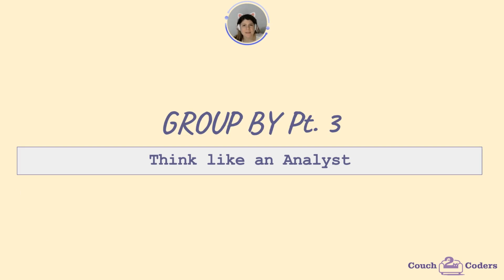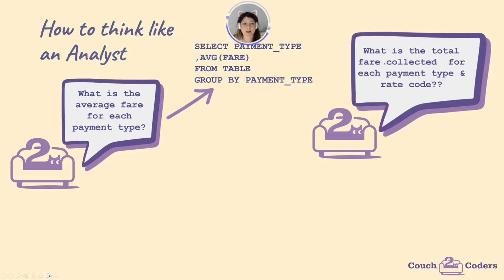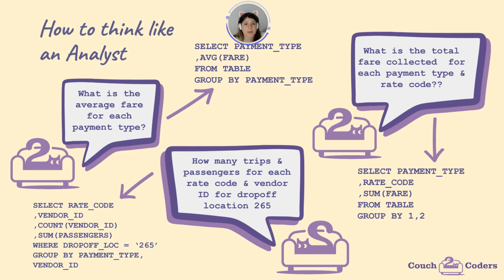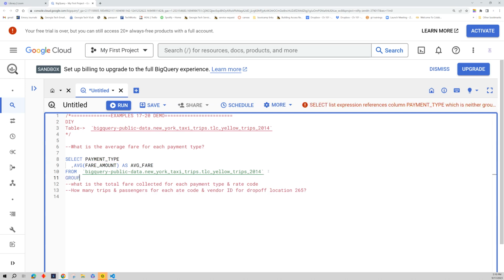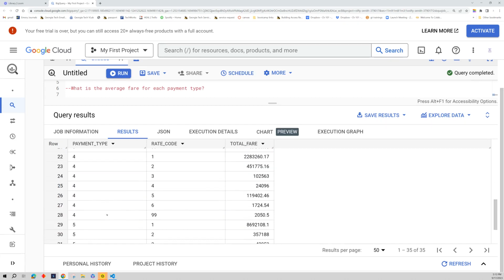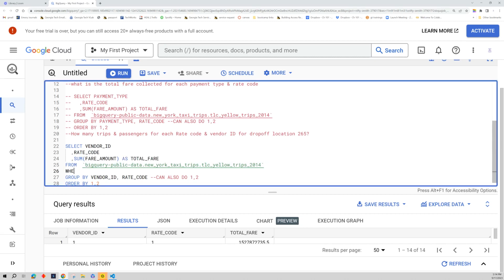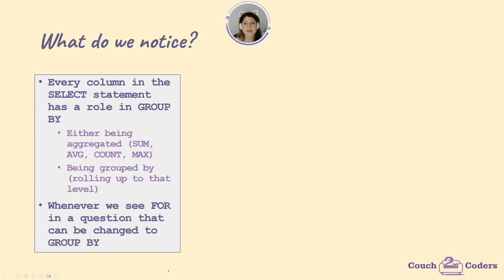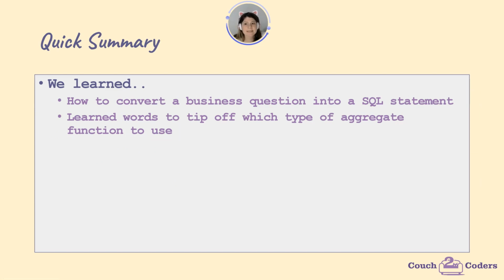9.2 Think like an Analyst (GROUP BY)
Now that we've seen GROUP BY in action, we are going to practice breaking down business questions into SQL queries. We will go over tips & tricks on what aggregate function to use for various types of problems & how to identify columns that need to be aggregated versus grouped